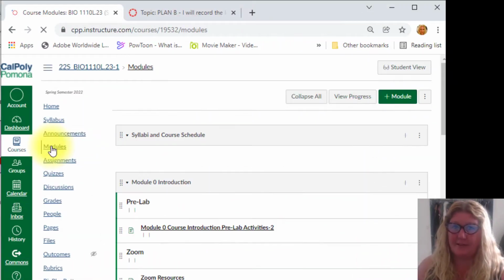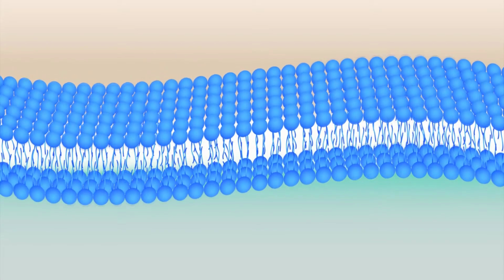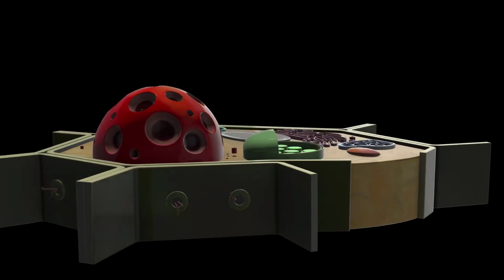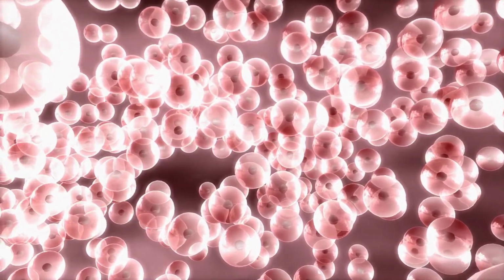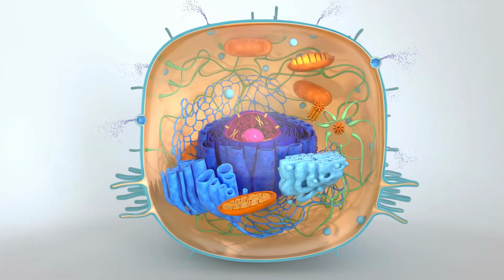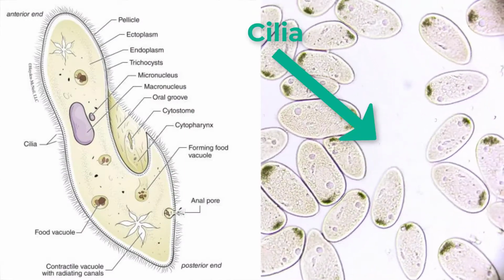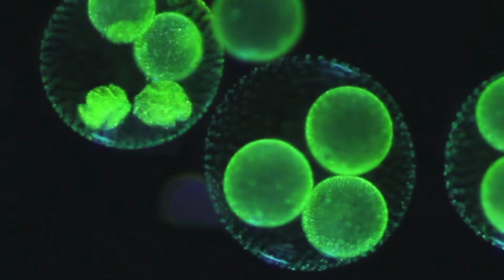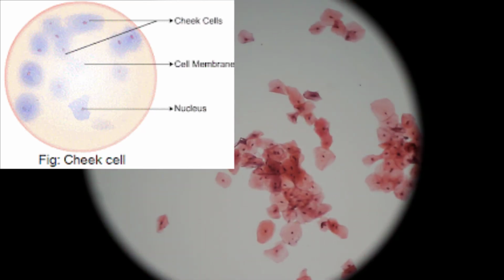Lab 2 - Cell Virtual Lab The Fundamental Units of Life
Explore cells as the fundamental units of life in this virtual biology lab. Use the activity to connect cell structure with the processes that let organisms grow, use energy, respond to their environment, and reproduce.

Review the cell membrane, cytoplasm, genetic material, and key organelles in eukaryotic cells. Compare plant and animal cells and consider how prokaryotic cells differ in organization. When studying a diagram or specimen, ask what each structure does and how the parts work together. For a lab report, record your own observations, label diagrams carefully, and explain the evidence behind your conclusions.

Follow the instructions supplied for your course's Lab 2, since assignments and required observations vary by term. This video can support introductory biology, cell biology, cell theory, organelles, microscopy, and virtual lab preparation.